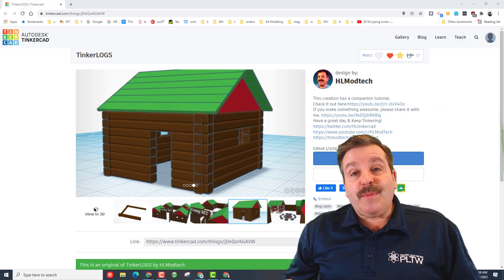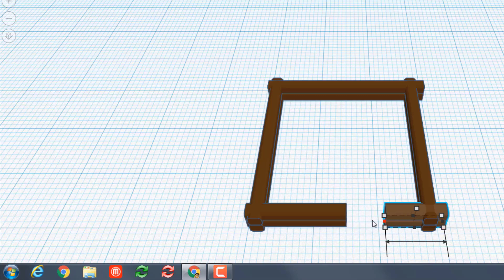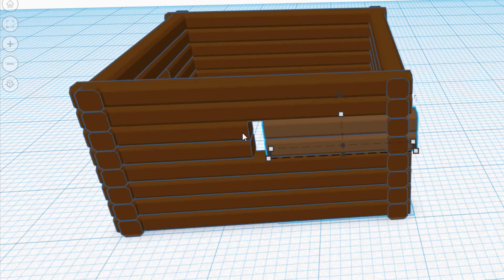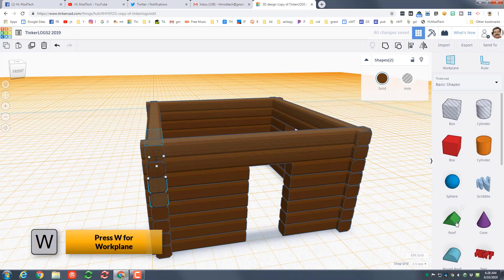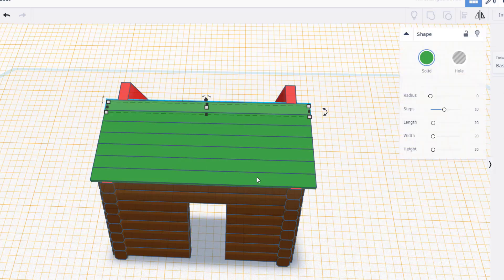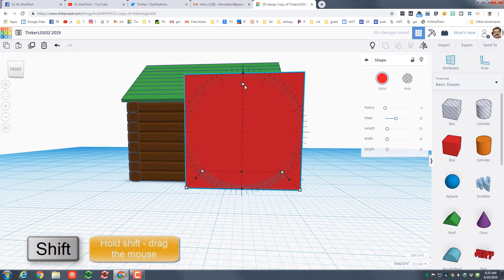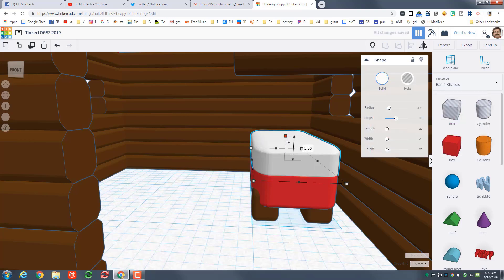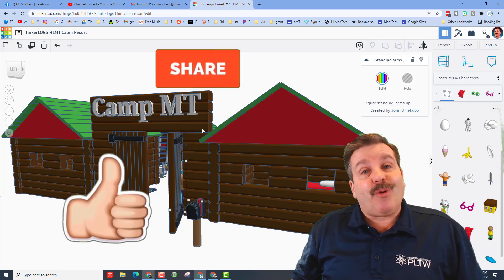Master Tinkercad: How To Craft The Ultimate Log Cabin - Let's Get Building!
Have fun as you Master Tinkercad: How To Craft The Ultimate Log Cabin - Let's Get Building!

Makes my day when you give the design a reaction before you copy and tinker. 👍

Lincoln Logs are a ton of fun, but you have clean-up and the potential for a sibling to smash your creation.  This log cabin is so slick and fun that you will be amazed at how quickly you can build it.  Have a glorious day and keep Tinkering!

Check out this nifty way to alleviate both of those and master some epic modeling techniques at the same time! You get a starter log to create with. You will also never hear your dad scream from stepping on a misplaced log.